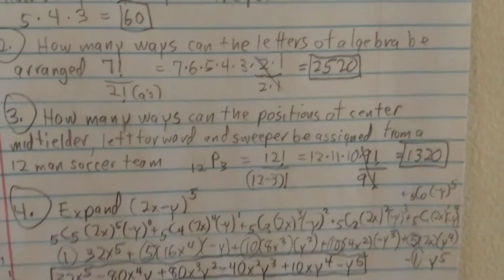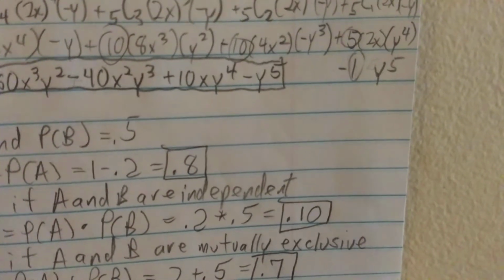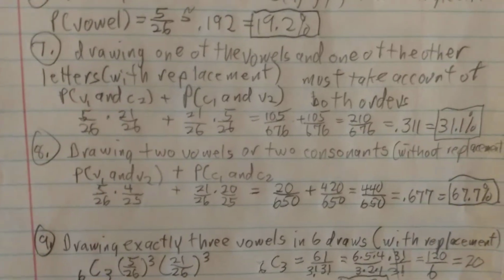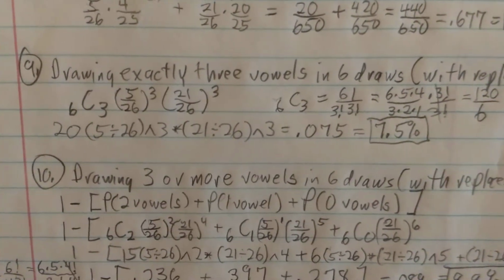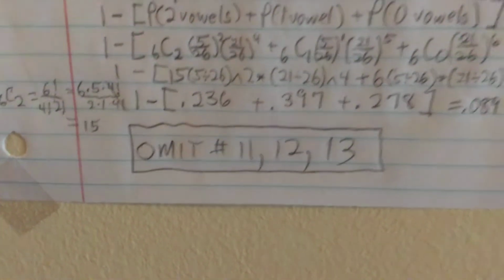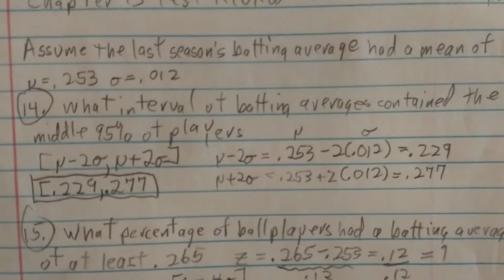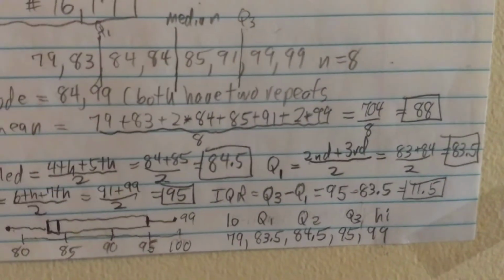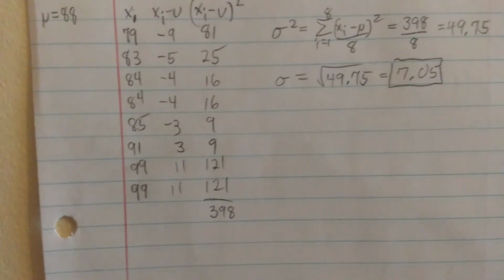Ryan.11th.4.20.20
Ch. 13 Test Review